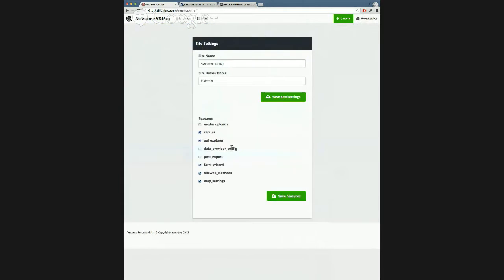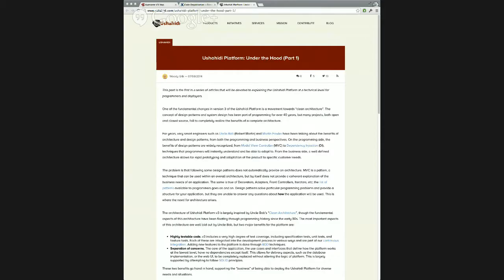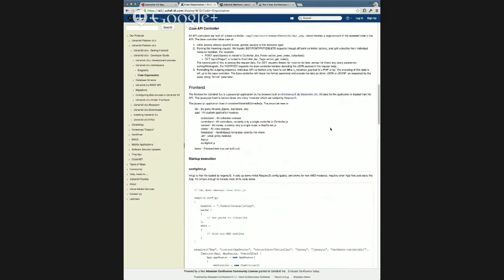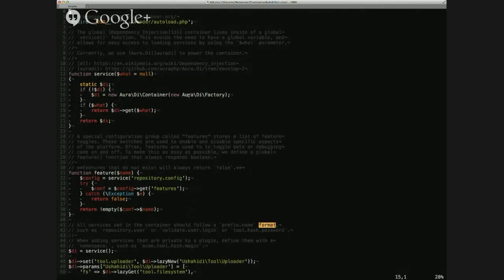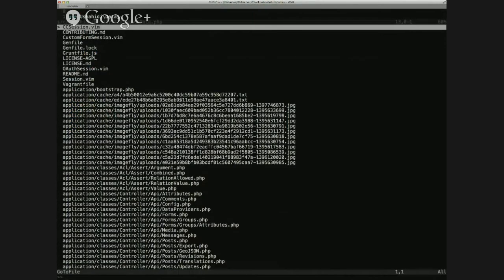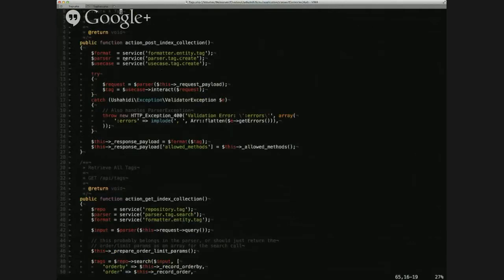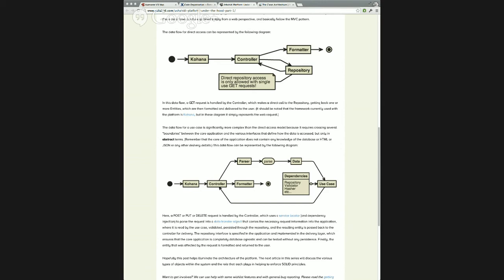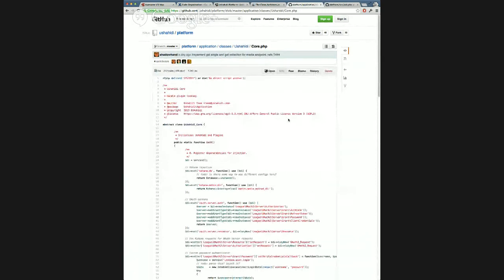Ushahidi v3 beta 3 demo and Code Walkthrough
Hey everyone!

Thanks for joining us for our last v3 beta release demo. If you missed it, here's a link to the recording.

We've got yet another beta version of v3 out, released on July 10th, 2014.

We would like to take sometime to give developers a live code walkthrough, to help you understand the structural changes and what to expect when jumping into coding on v3.

Here's a link to a blog post describing what Ushahidi v3 looks like under the hood. This will be a huge basis for today's discussion

Looking forward to having you join us!!

Team Ushahidi